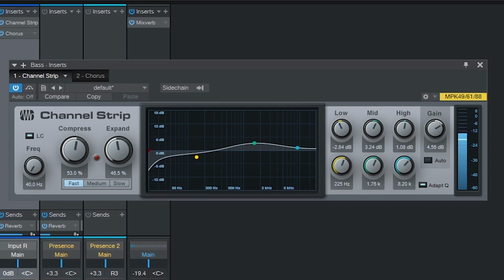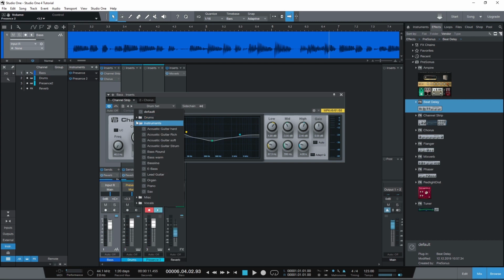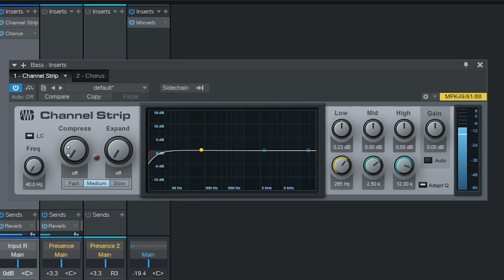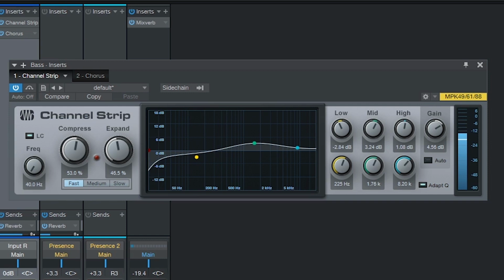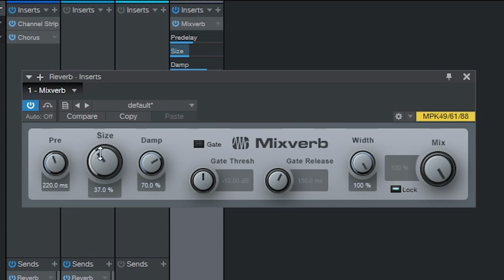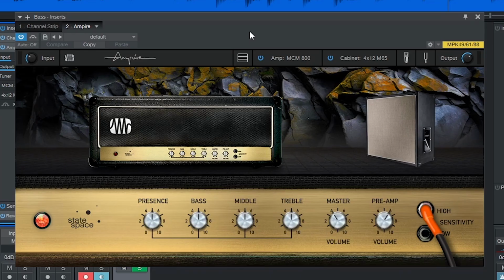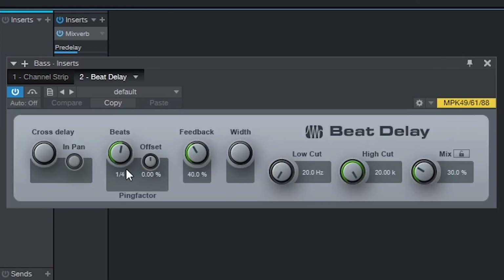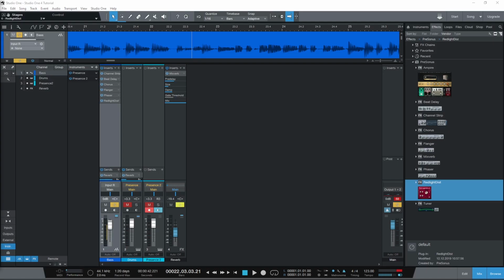PreSonus Studio One 4 Tutorial (Part 6) – Plugins and Effects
BUY USB Guitar Cable

PreSonus Studio One 4 is a free or paid digital audio workstation for home recording. This tutorial series covers how to use PreSonus Studio One 4, and includes audio recording and editing, MIDI recording and the piano roll, mixing and plugins, automation, and exporting our project.